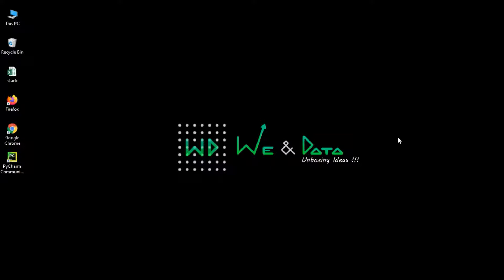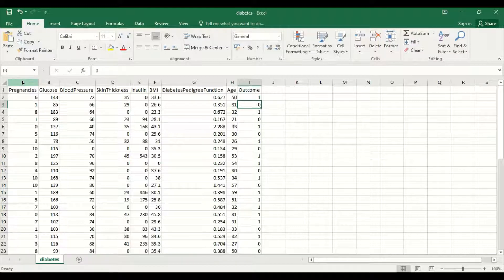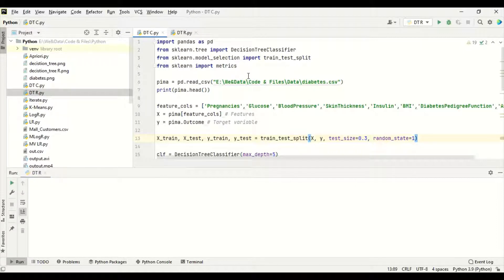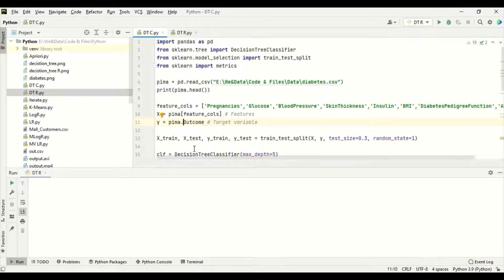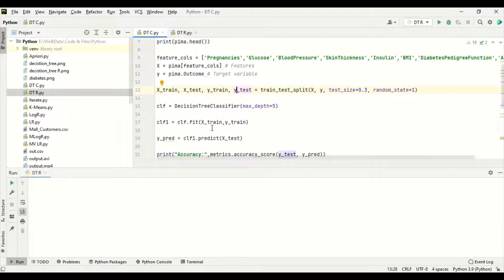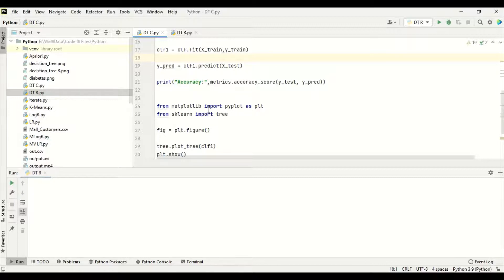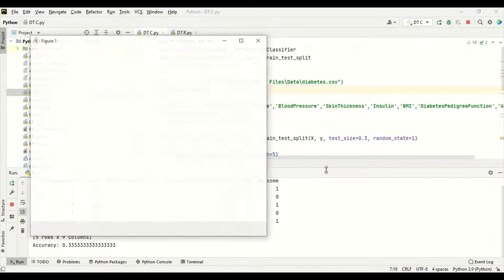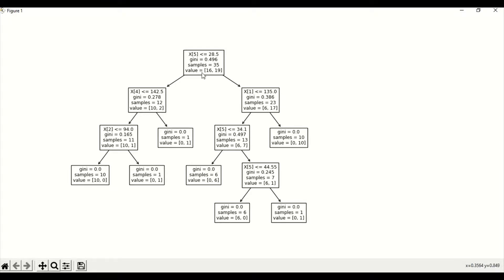Classifier-Decision Tree using Python-sklearn|| English || ML-16 || Explained || We & Data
Classification Problem - how to implement Decision Tree Classifier using Python-scikit learn and approach explained in a simple and understandable way,
For Machine Learning explained easily

Watch in English